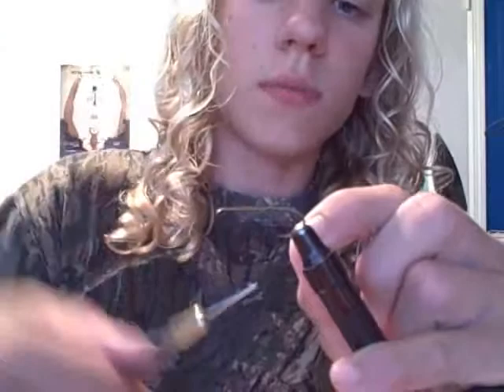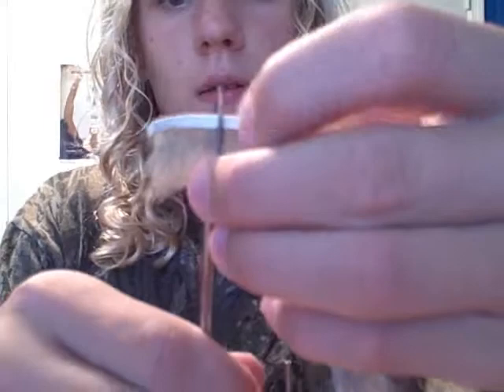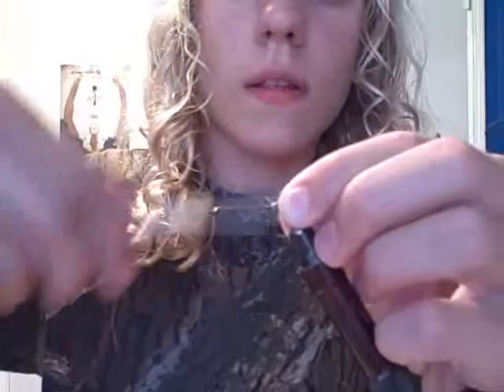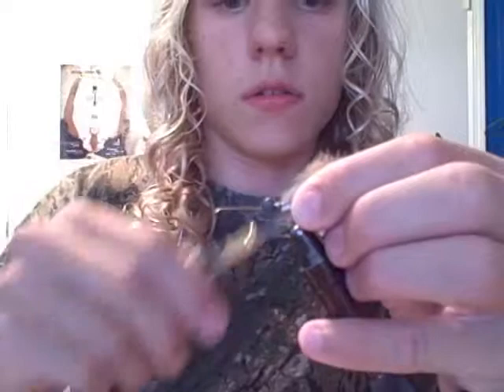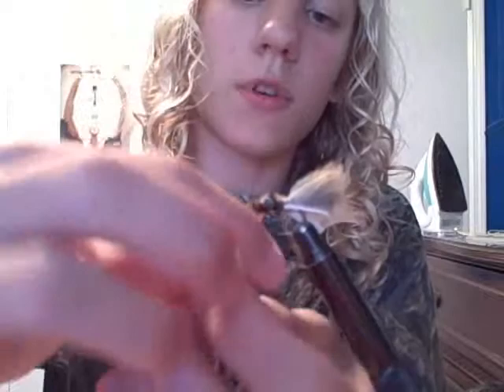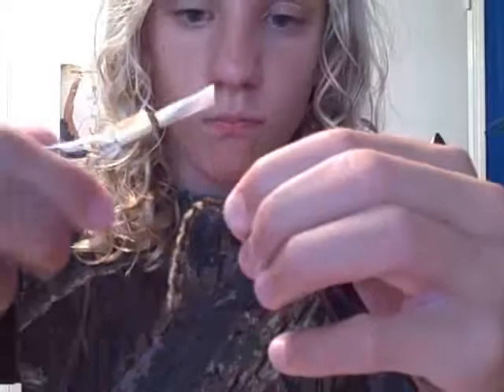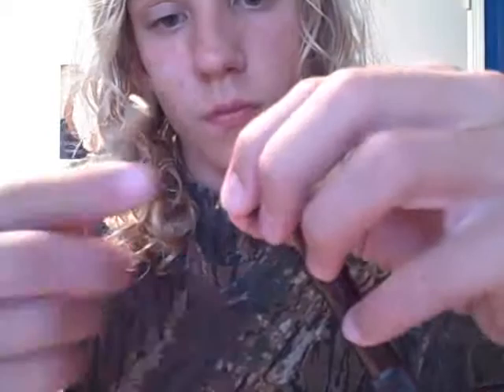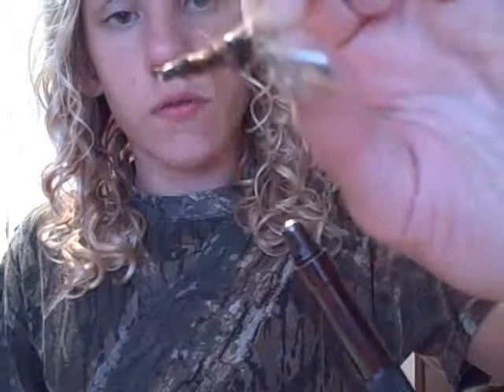The Montauk special crawdad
A simple, well performing, lifelike representation  of one of the many species of crayfish that inhabit the current river. used it this this spring in the catch&release stream running out of the hatchery of Montauk. Caught and release my first trout he was a beautiful male brown that ran 19" and
 3 1/2lbs
Good luck and tight lines!